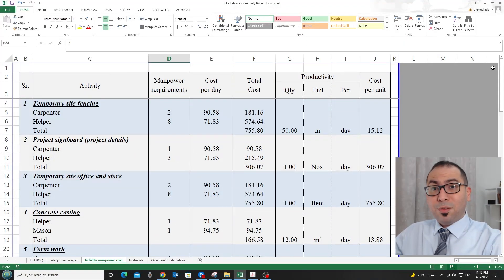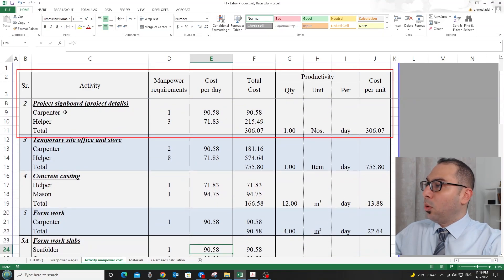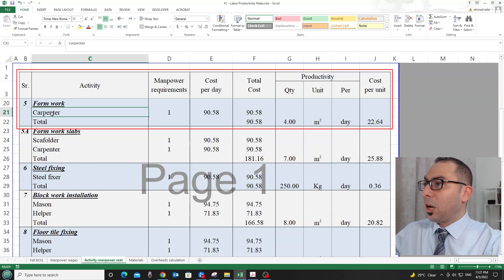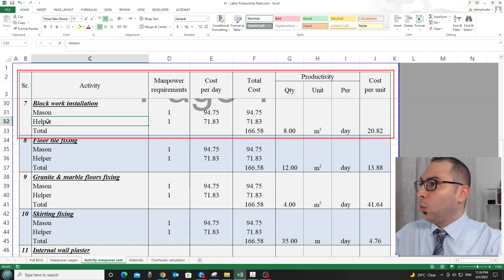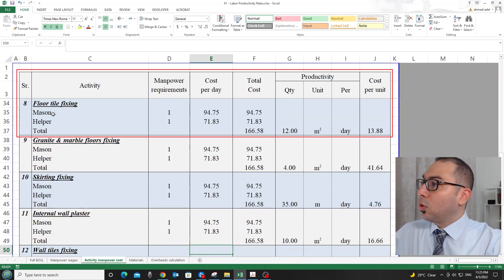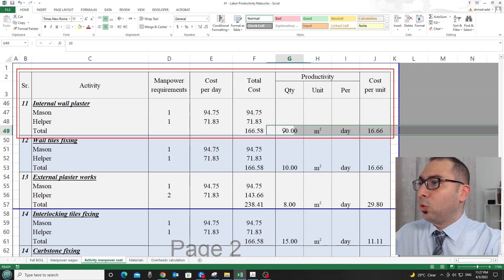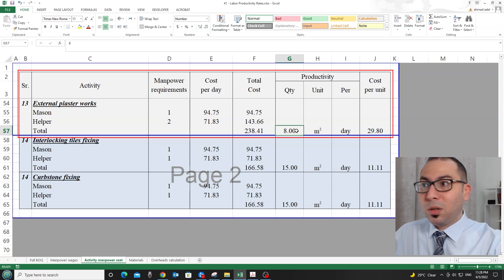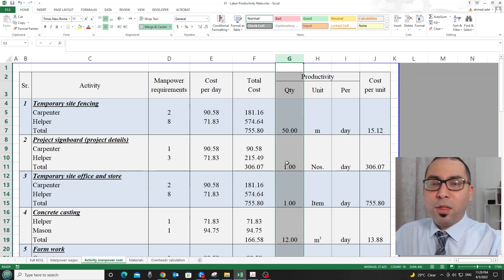Labor Productivity Rates For Construction Projects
Here, I tell you the labor productivity rates for various project activates. You can use this productivity rates to calculate number of labor (manpower) required for the project and also to calculate labor cost for the project. That includes numerical examples of labor work crews required to execute certain works and how their productivity will be. I hope you enjoy it.